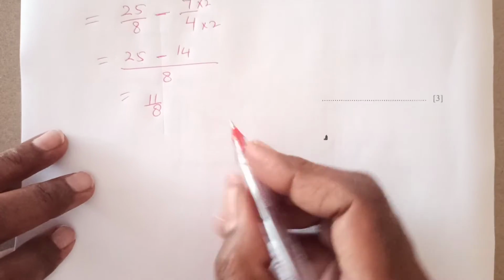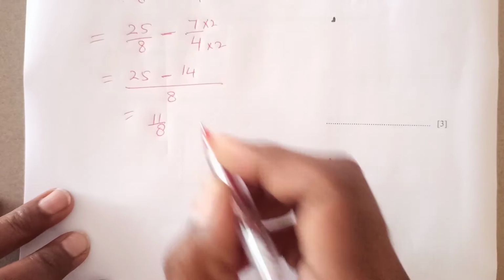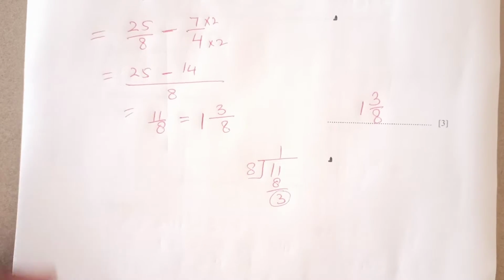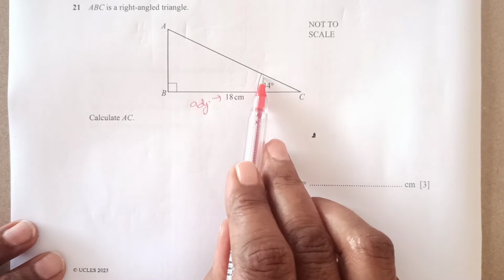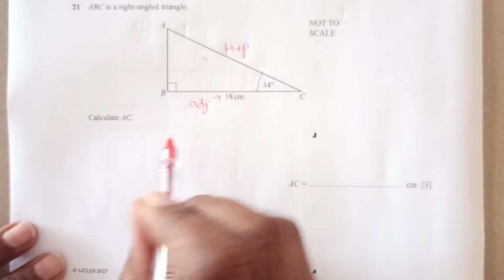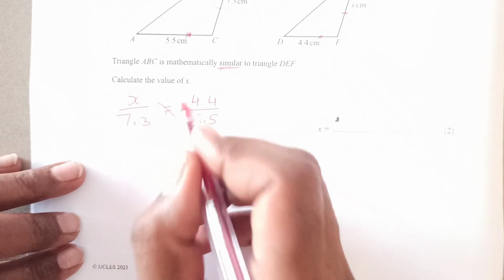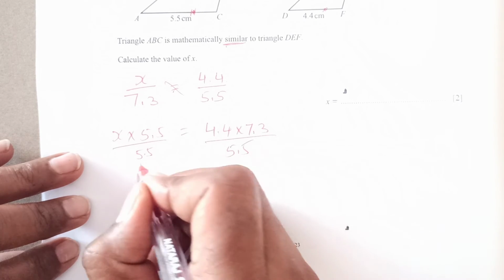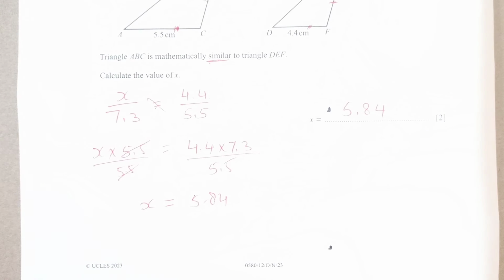0580/12/O/N/2023/Worked Solutions Q18-24/IGCSE Maths Paper(Core)/2023/0580/12/Paper 1-Part 2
In this video, I'm going to show you how to solve the 0580/12/O/N/2023 worked solutions step by step. This video is specifically for people who are taking the IGCSE maths paper (core).

If you're struggling with the 0580/12/O/N/2023 worked solutions, then this video is for you! I'll show you step by step how to solve these problems, so that you can get a good score on your maths paper (core). Make sure to watch until the end, because I'll give you a bonus solution at the end of the video!
Here is step by step solutions of 0580/12/O/N/2023/Worked Solutions/2023/IGCSE Maths Paper(Core)/2023/0580/12/Paper 1-Part 1#igcsemaths #0580/13#